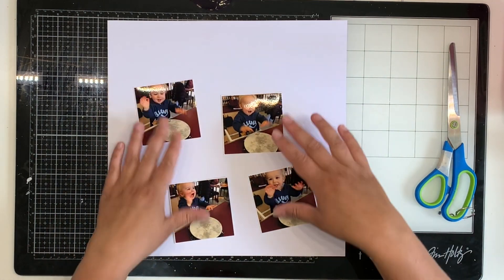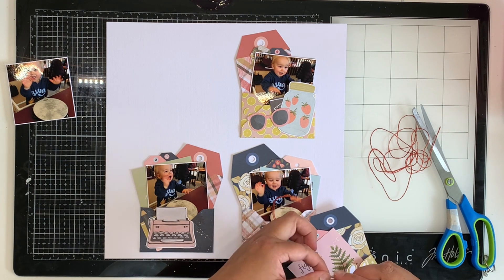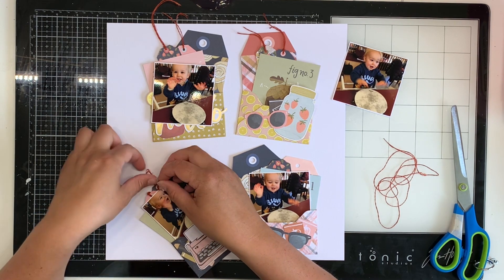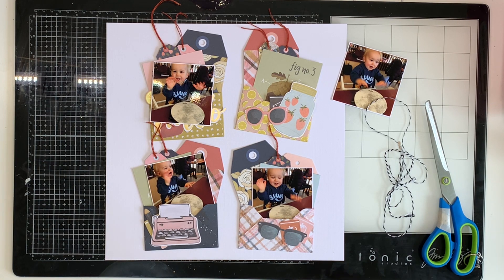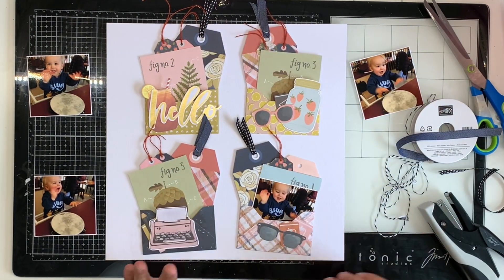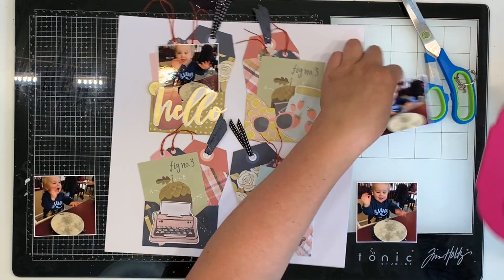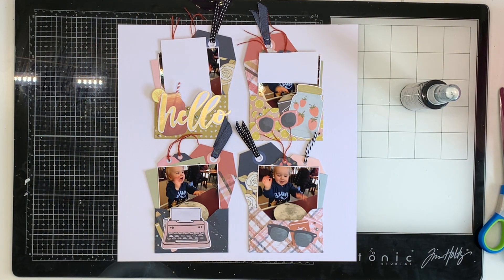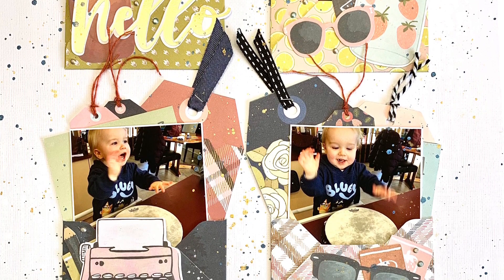Using DIY embellishments | 12x12 process video | Katie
Come watch me scrap this layout using my DIY embellishments! As I mentioned I got my inspiration from a wonderful video by Fabulously Creative

If you want to also come join us at our scraptember Facebook group! We pop up one monthly challenge to get you all scrapping from your stash and it's a lovely friendly group to be involved in!